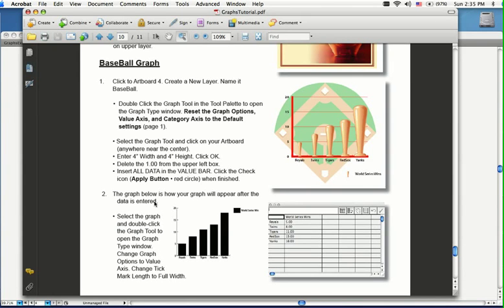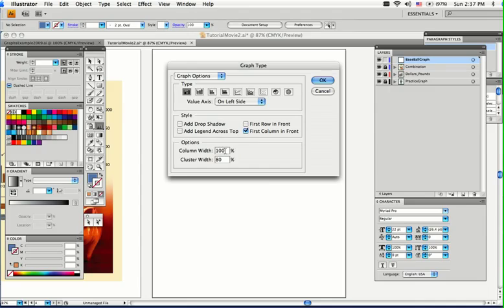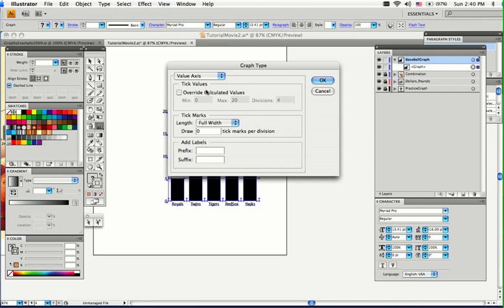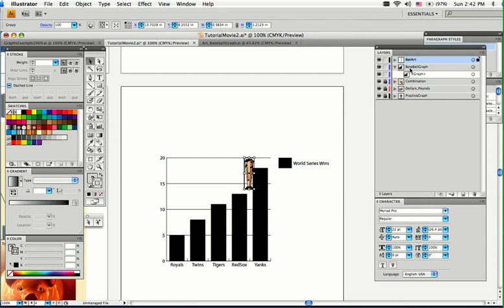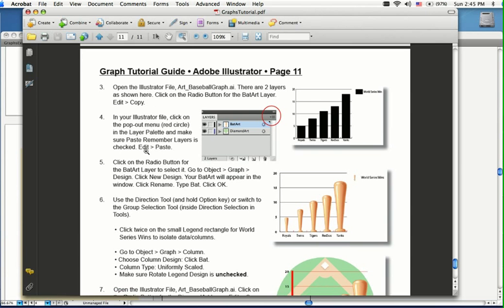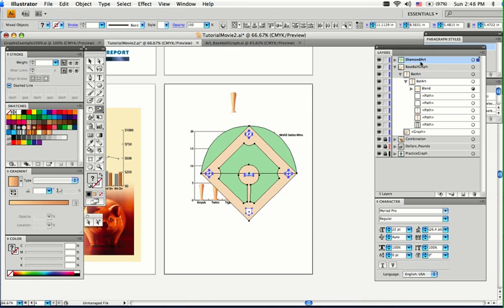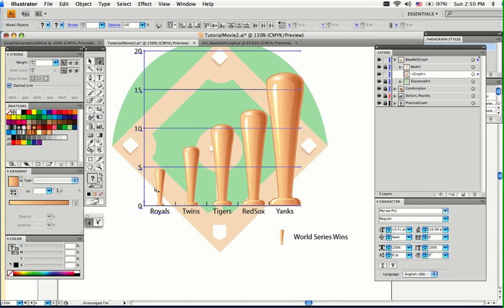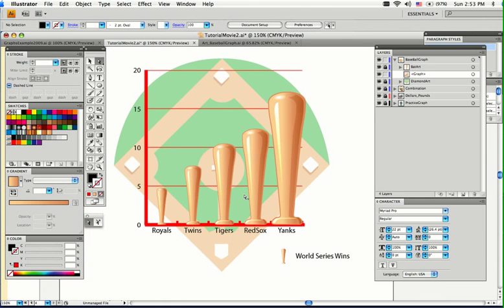1200 Guide 6 • Graph Tutorial Movie 4 • Baseball Graph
This is the 4th tutorial movie for Guide 6 • The Graph Assignment.